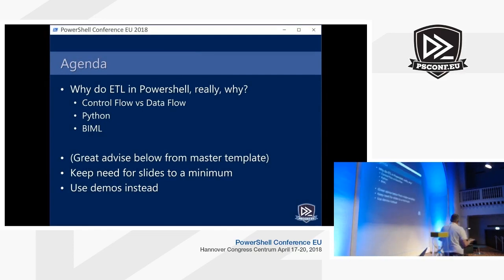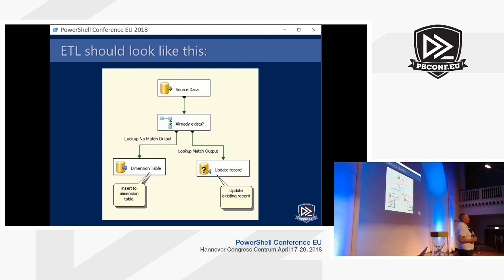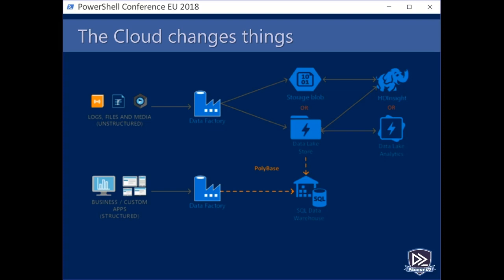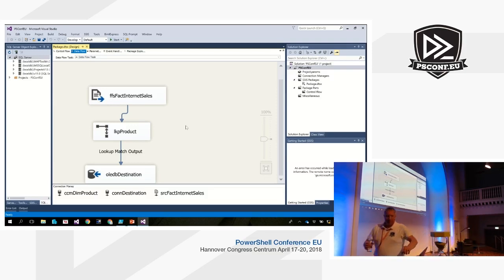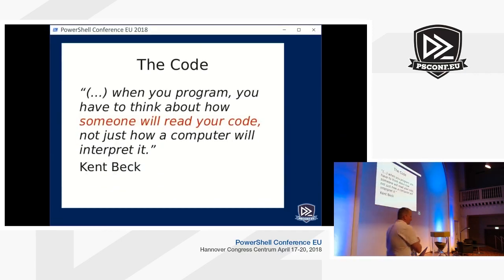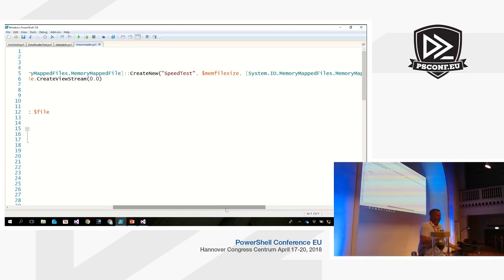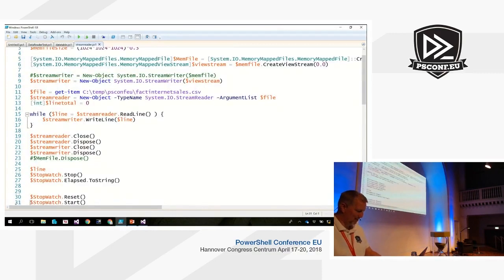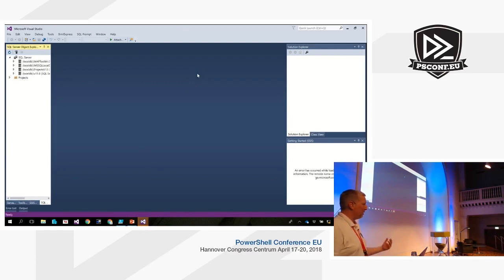ETL with PowerShell - Andre Kamman